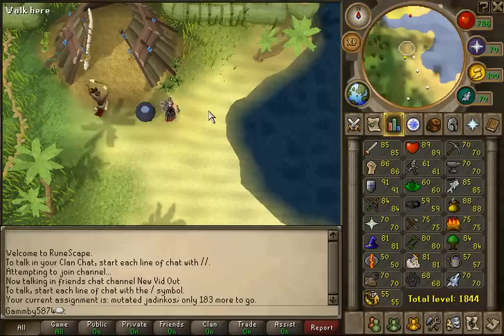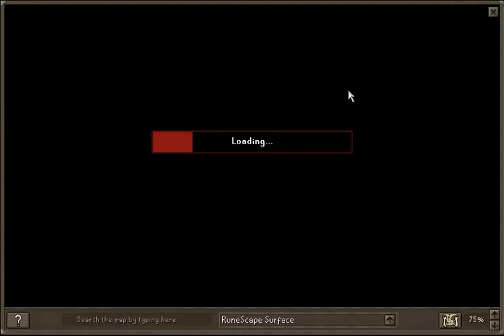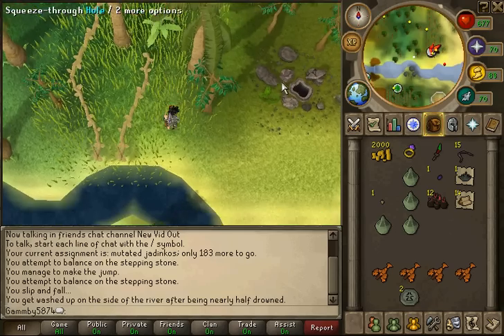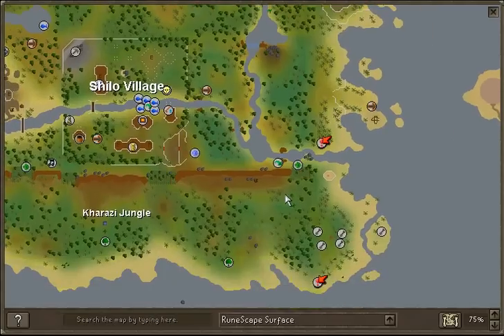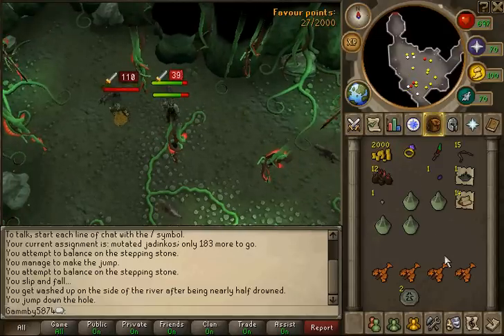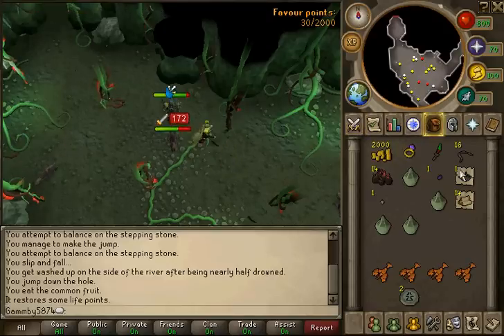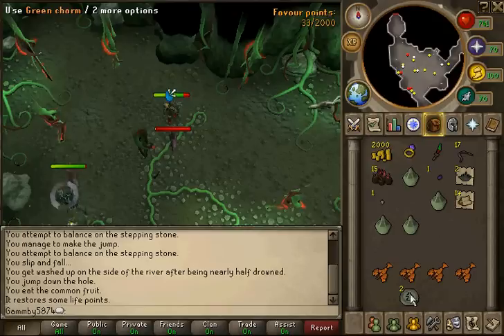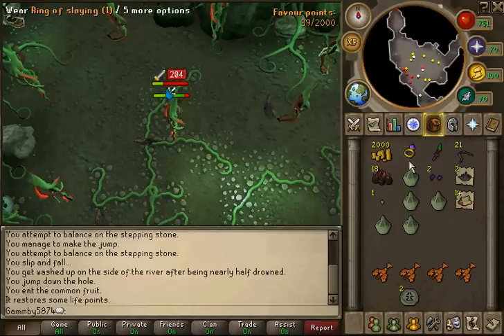Runescape slayer guide - Mutated Jadinko - Commentary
Hey guys, this is my guide to slaying mutated jadinko. Ill reupload this one later on, when i have access to all the types of jadinko!